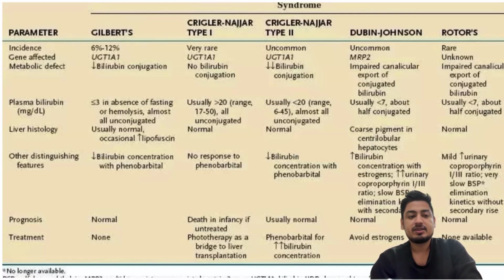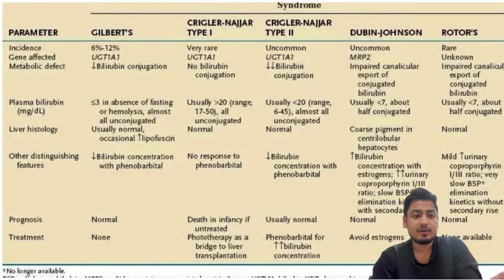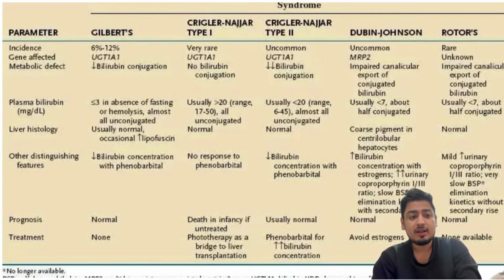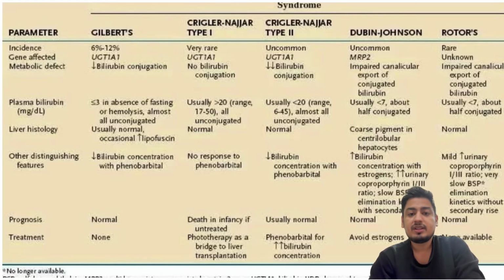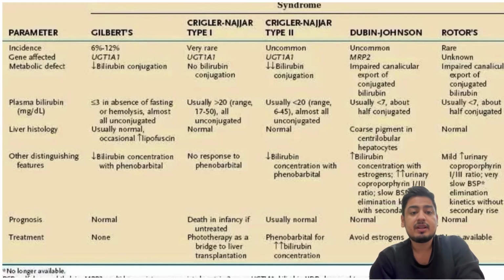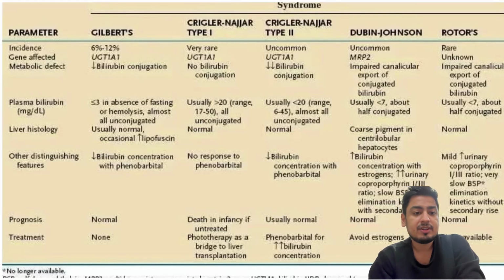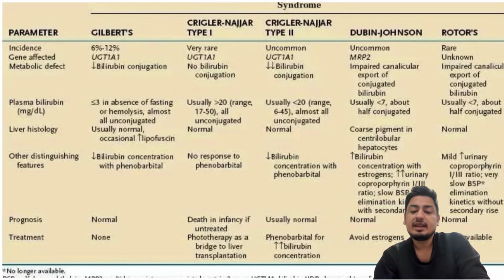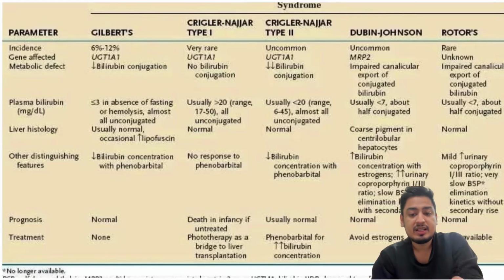Poori Tarah Rato-36 || inicet neetpg PTR Series